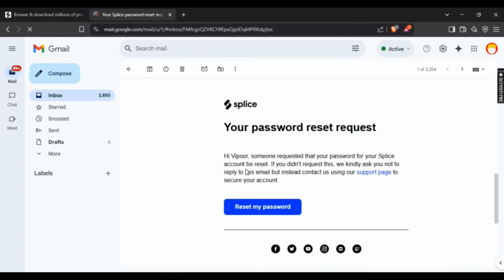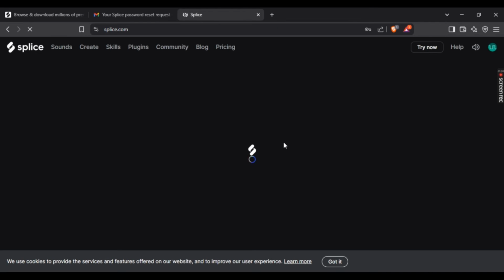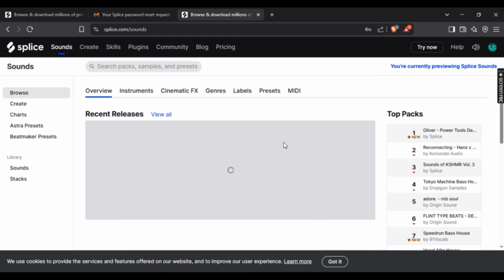How to Change Password in Splice 2025?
Learn how to change your password in Splice and secure your account with a fresh login. This quick tutorial walks you through the steps to update your password safely.
Perfect for security updates and account recovery!